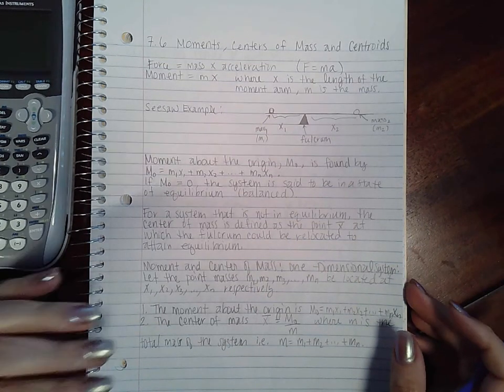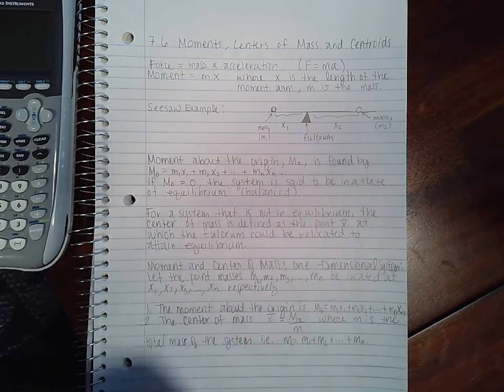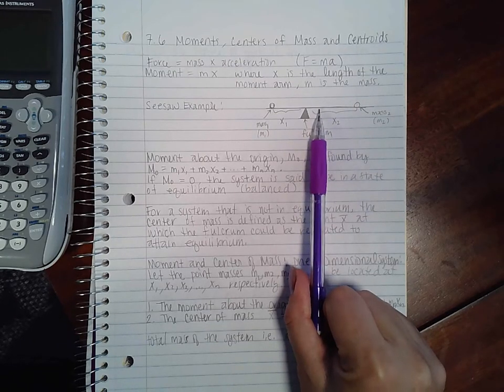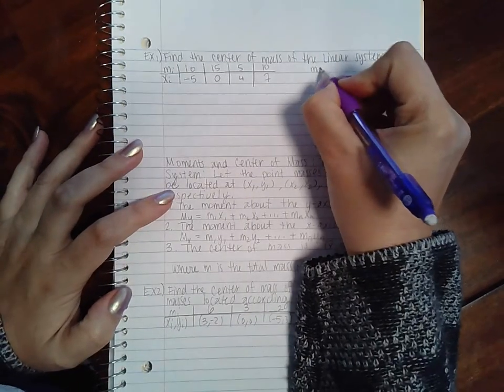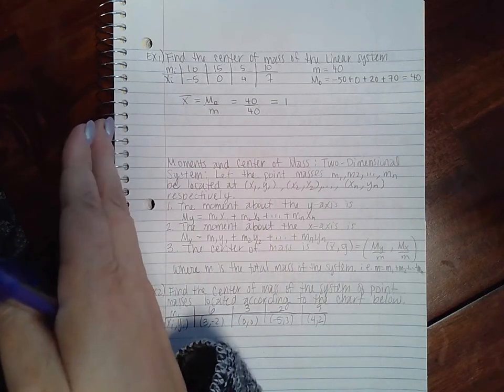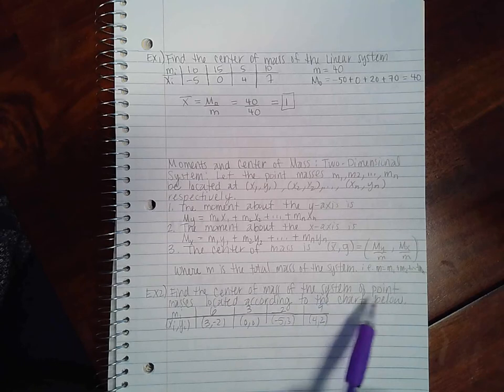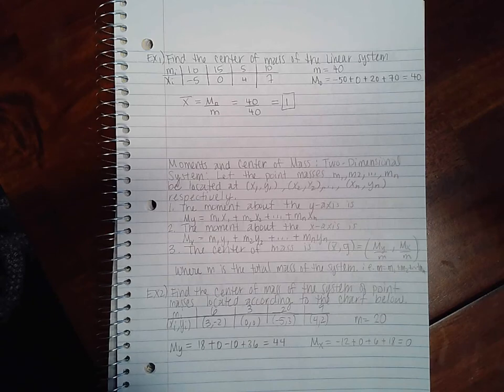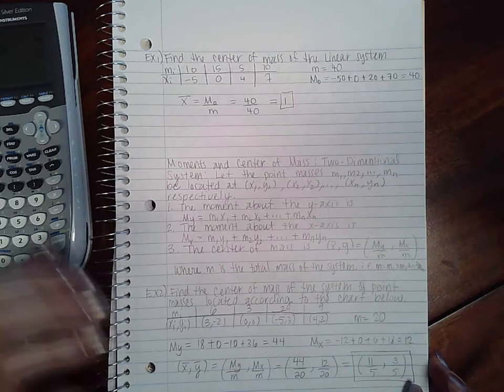7.6 MOMENTS, CENTERS OF MASS, AND CENTROIDS Part 1